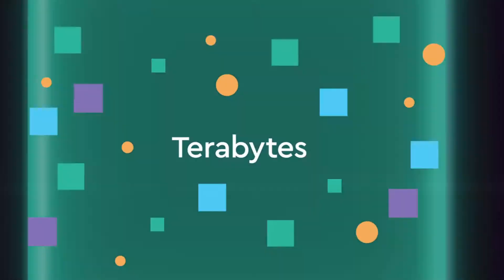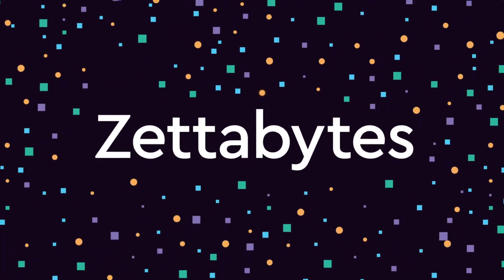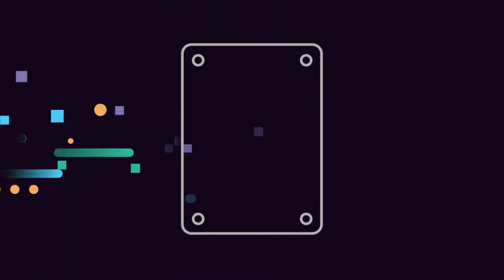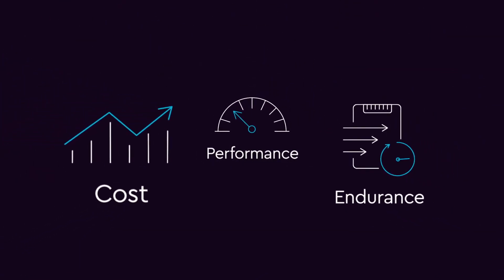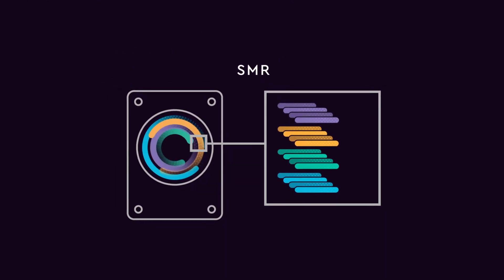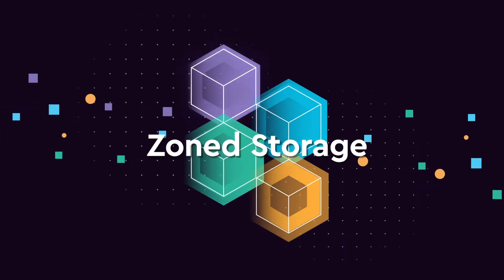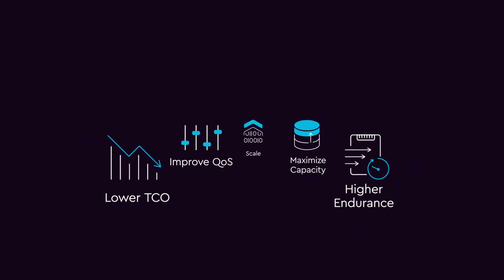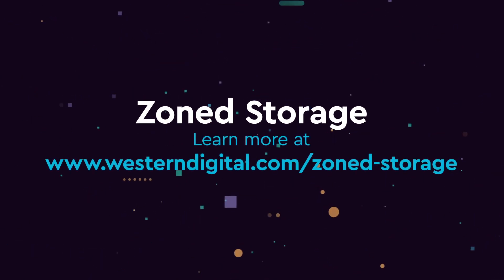Introduction to Zoned Storage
Learn how Zoned Storage enables data centers to scale, improve QoS and lower TCO.  The technologies that make up Zoned Storage,  Shingled Magnetic Recording (SMR) for HDDs and Zoned Namespaces (ZNS) for SSDs are introduced.